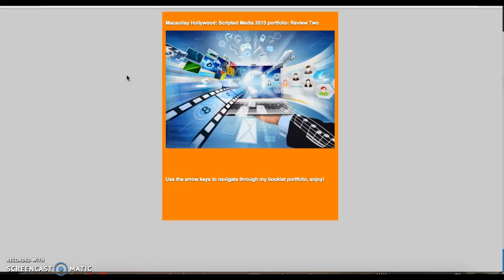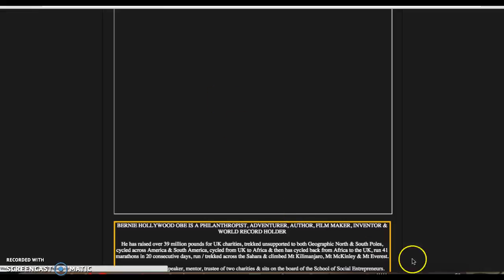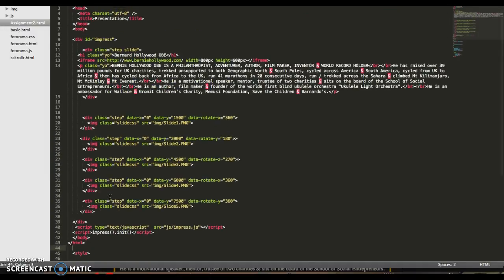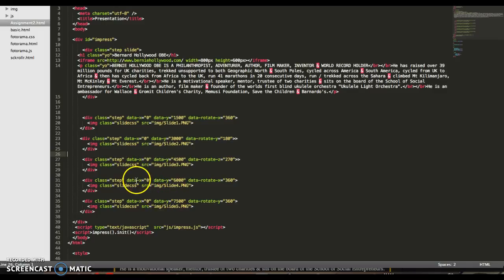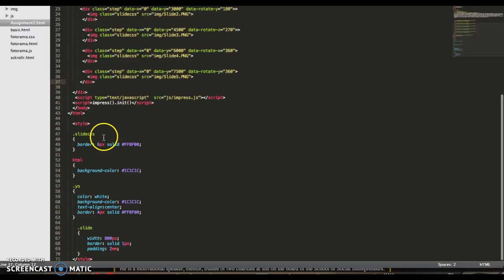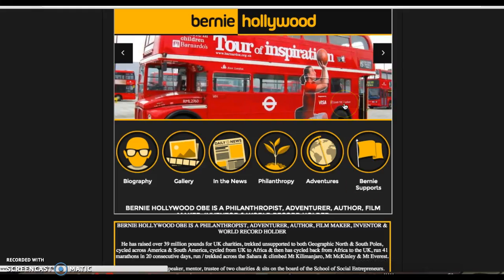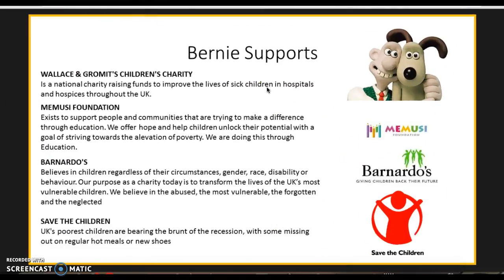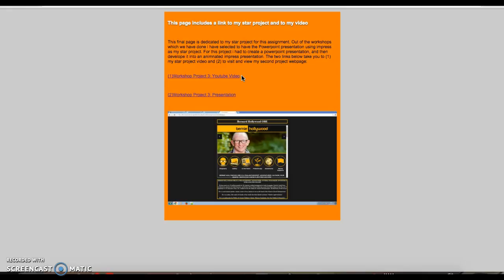Scripted Media Portfolio 2